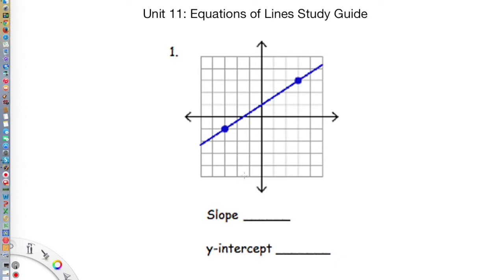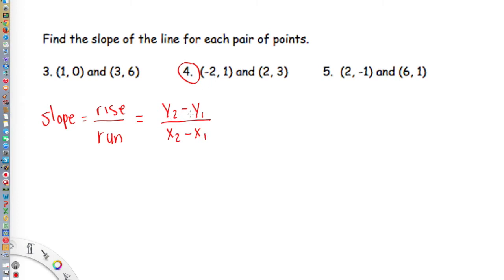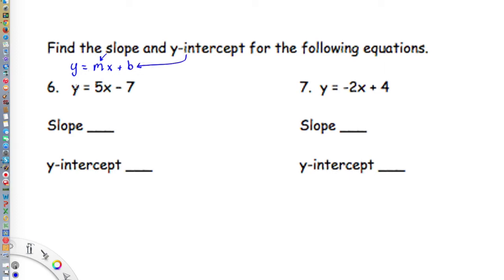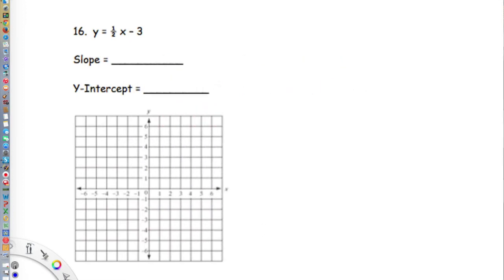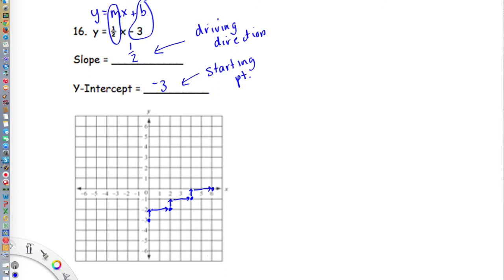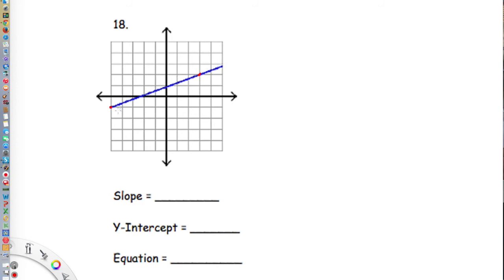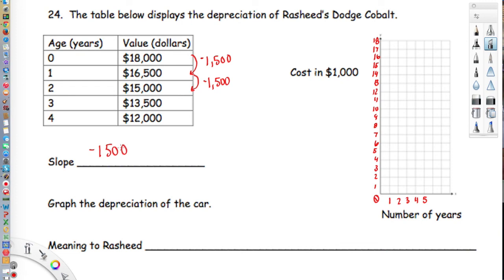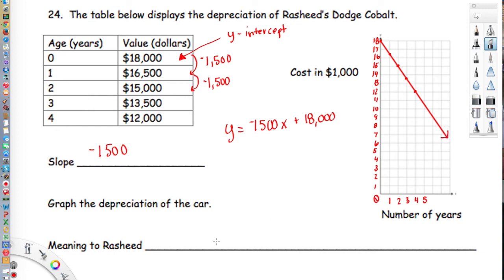Unit 11 Equations of Lines Study Guide